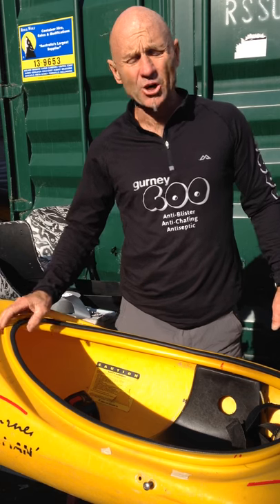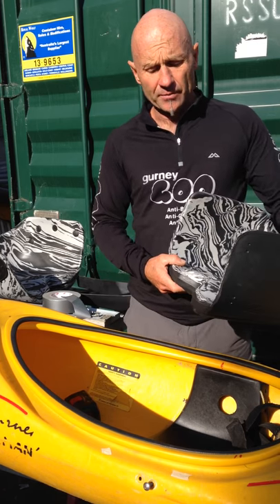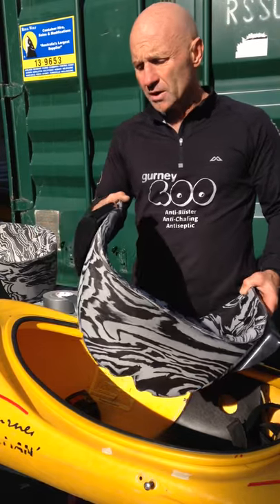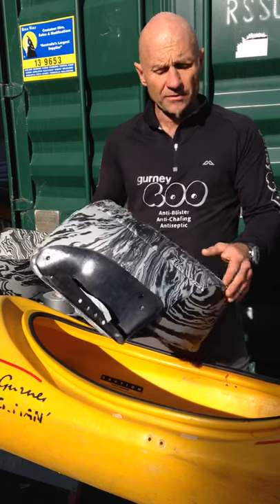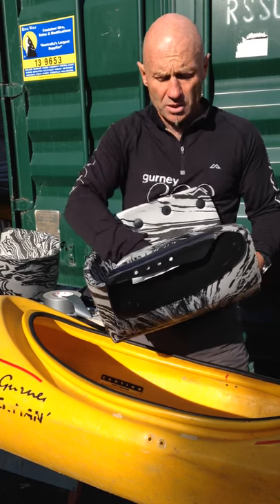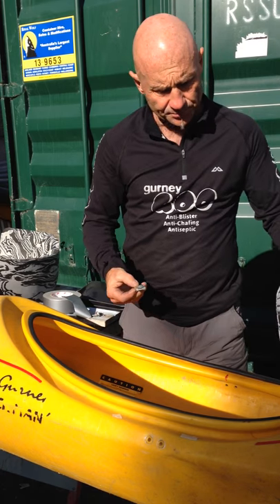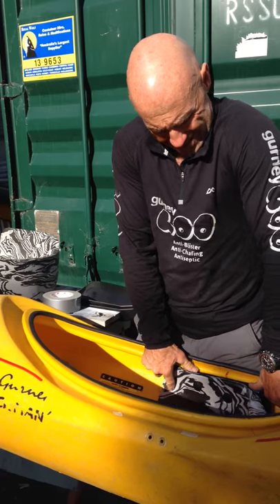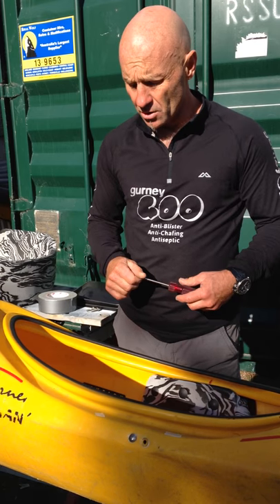How to fit a Bumfortable to a Wavehopper DRR kayak, or any kayak.